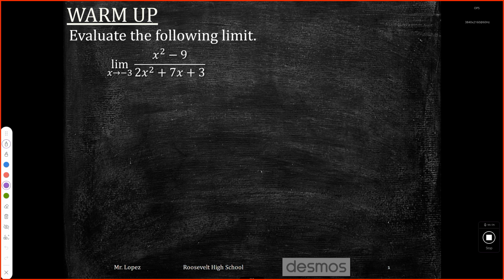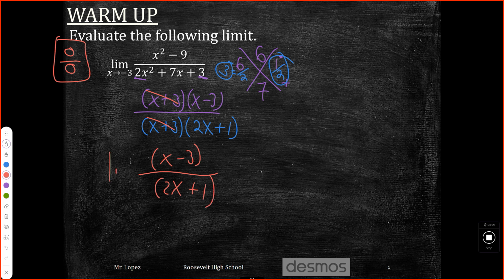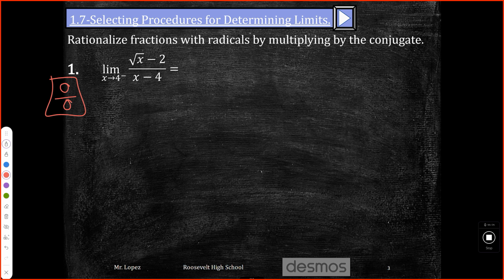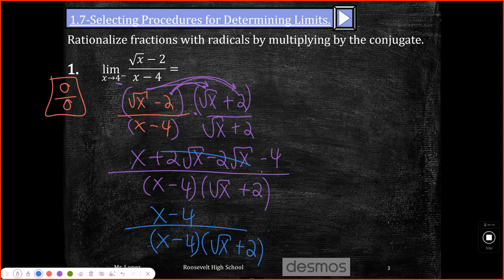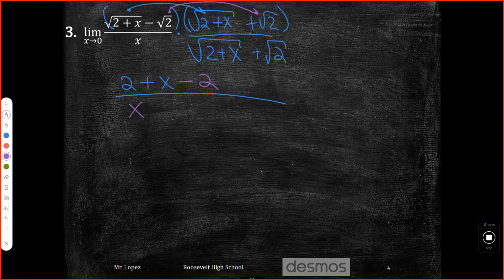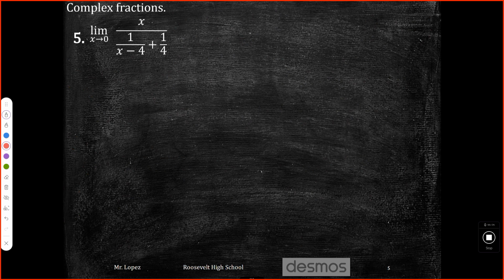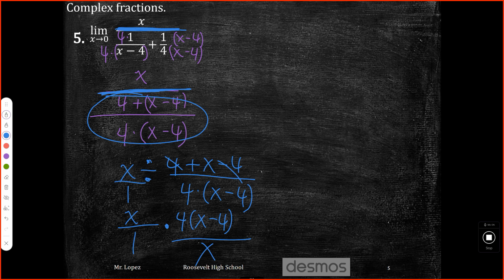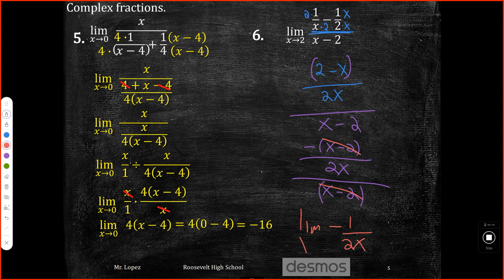Lesson 1.7-Selecting Procedures for Determining Limits.